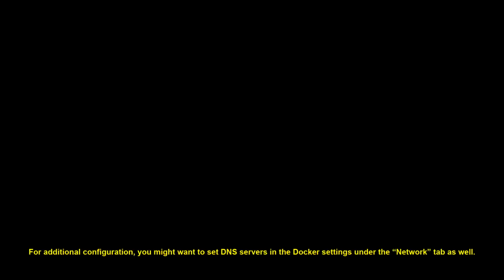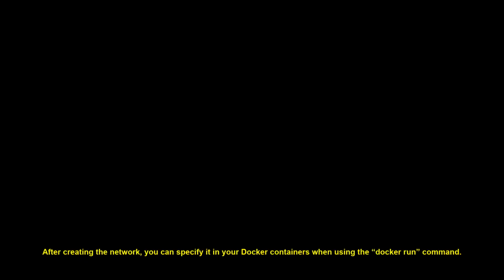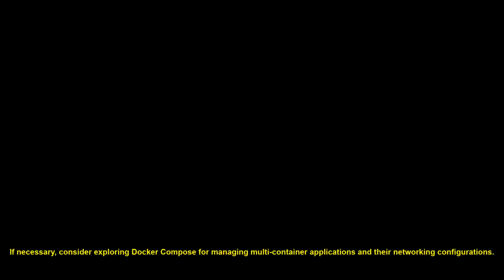How to configure Docker Desktop networking on Windows 11 - Detailed Guide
In this comprehensive guide, we’ll walk you through the process of configuring Docker Desktop networking on Windows 11. Whether you're a beginner or an experienced developer, our step-by-step instructions will help you set up and optimize your Docker network settings for seamless container management. Learn how to troubleshoot common issues and enhance your workflow with practical tips and best practices.